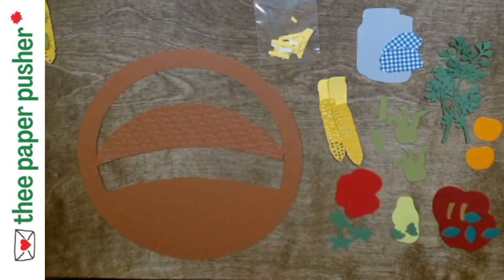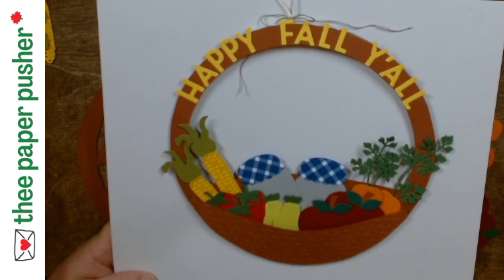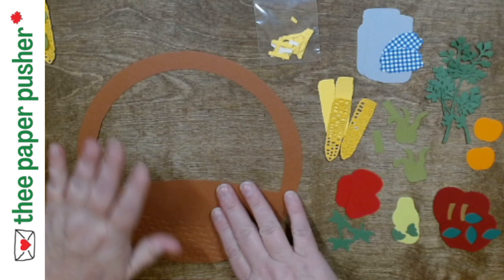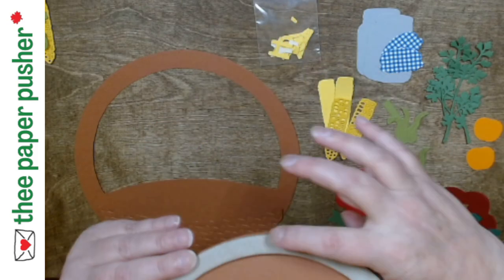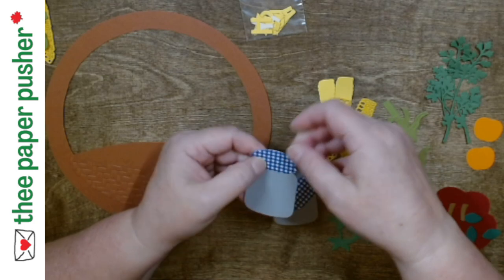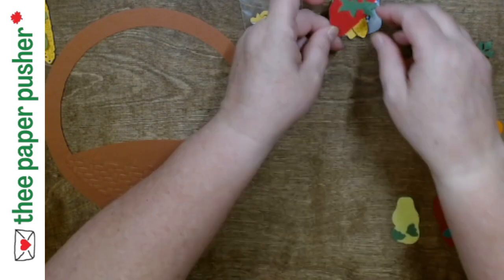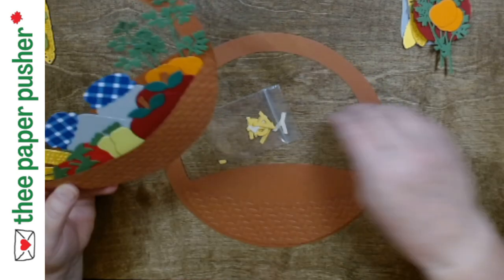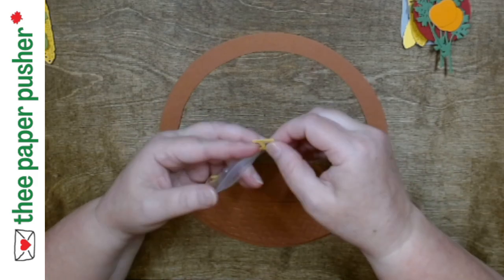september wreath decor